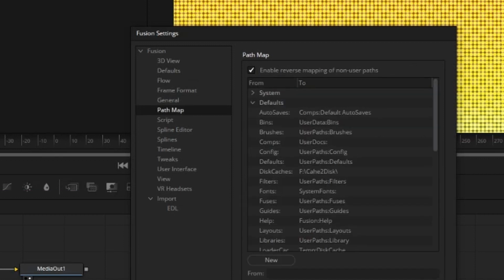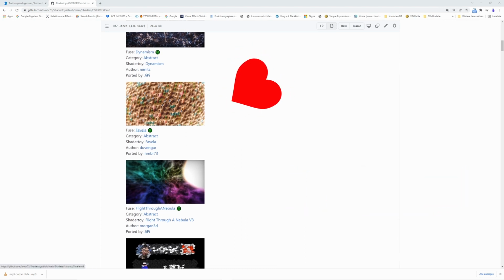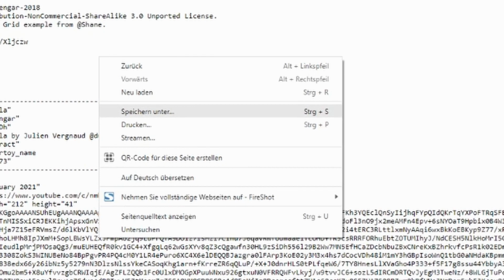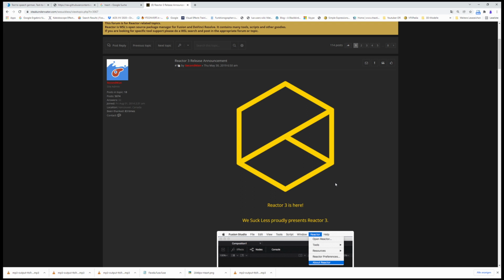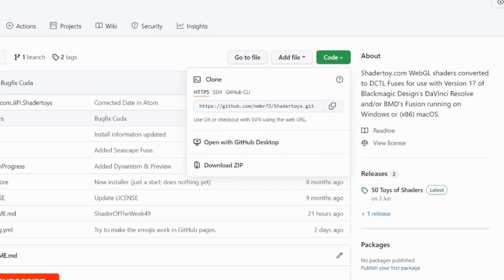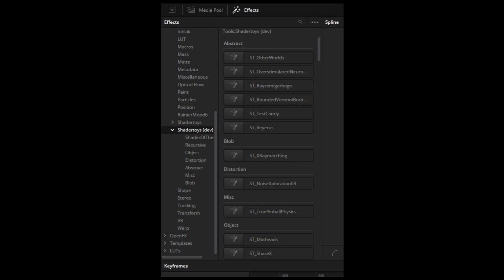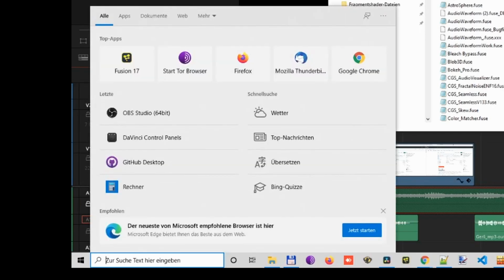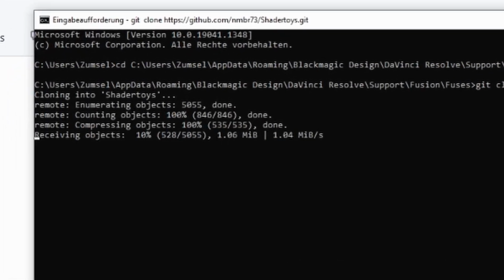How To Catch A Shaderfuse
I had already shown in a tutorial how to turn a shadertoy into a shader fuse. This is about how you get the Shaderfuse from the Github to yourself in Fusion.